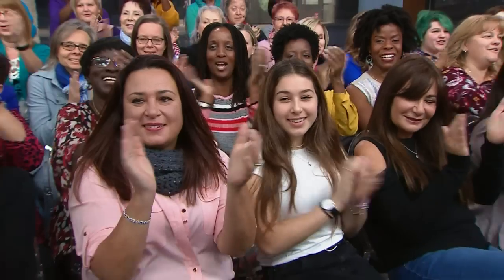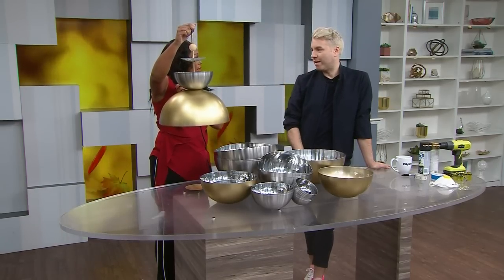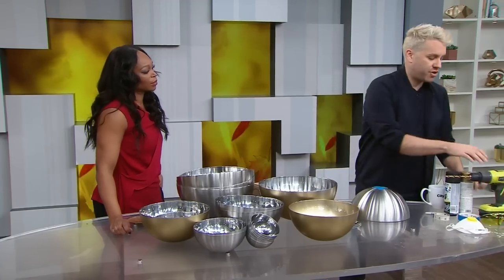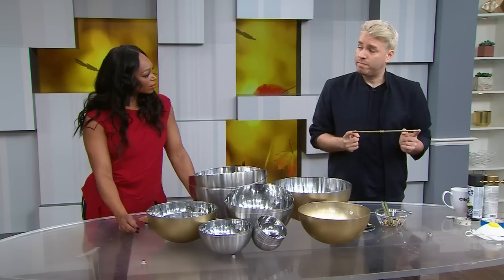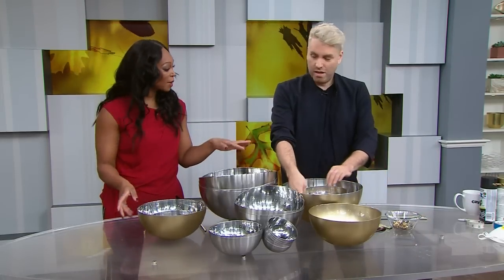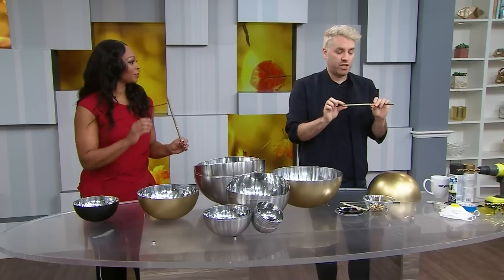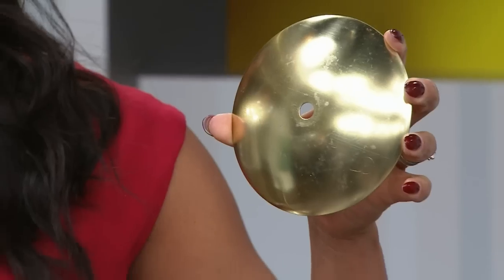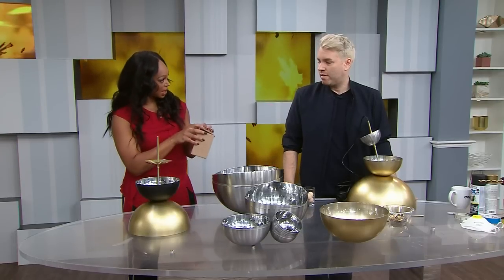A simple DIY that will give you elegant pendant lighting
From basic bowls to luxe pendant lights—designer Christian Dare is sharing a creative DIY lighting fixture that will brighten up your space this winter.